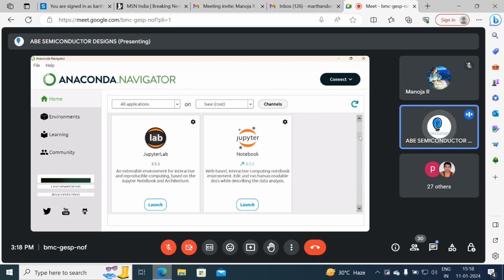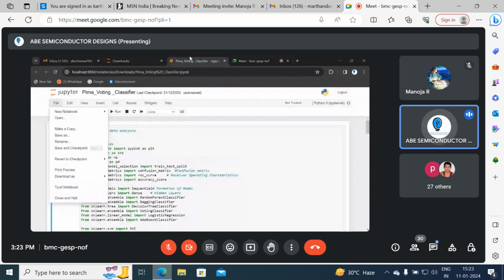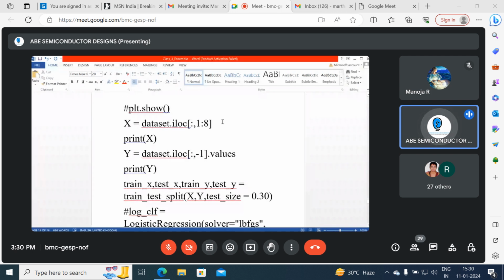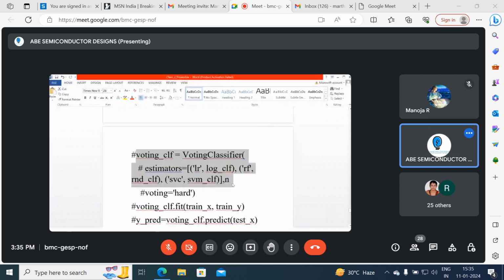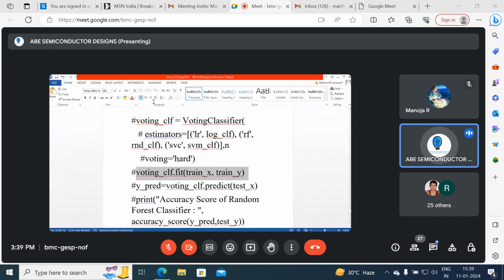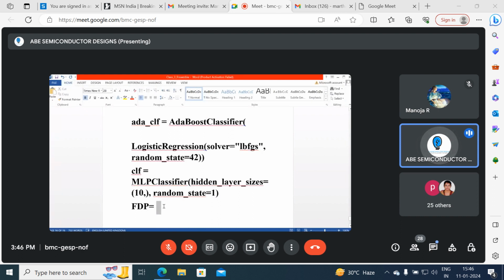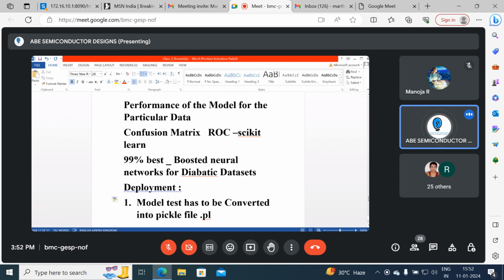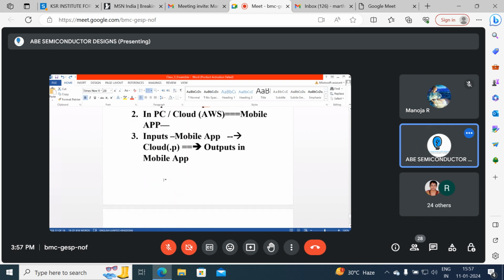11.01.2024-DAY 4 AN 2 Ensemble Techniques And Unsupervised Learning By Dr.A.Athif Shah